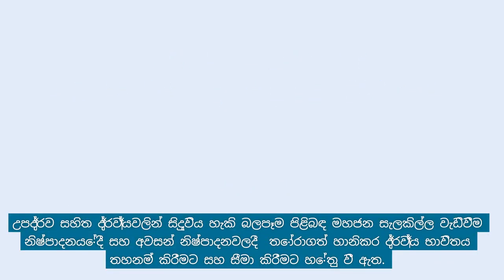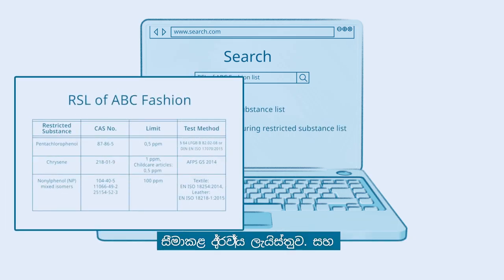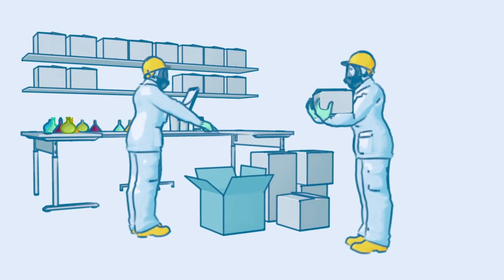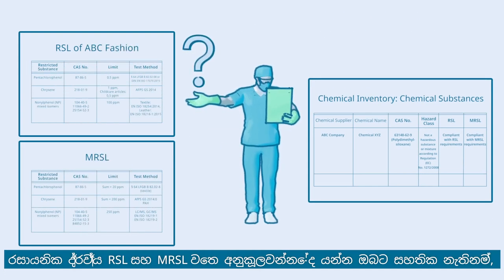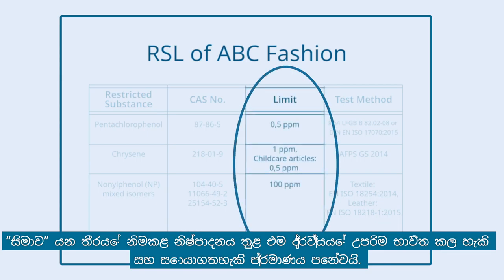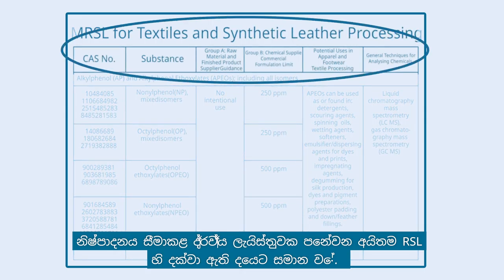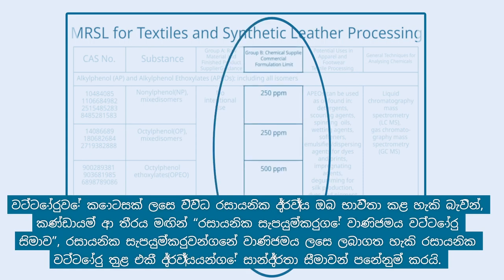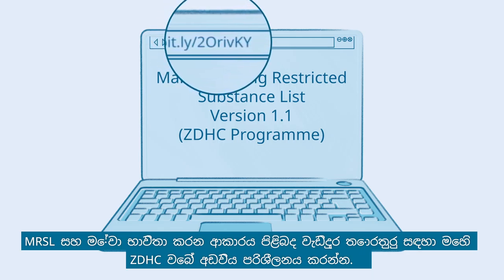SI Avoid Restricted Substances